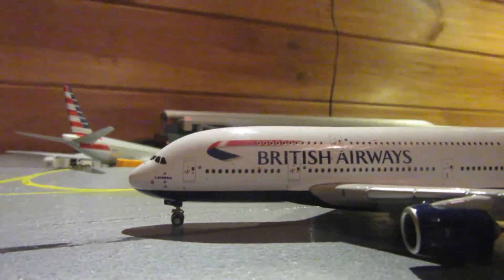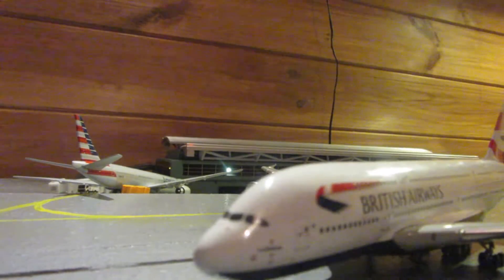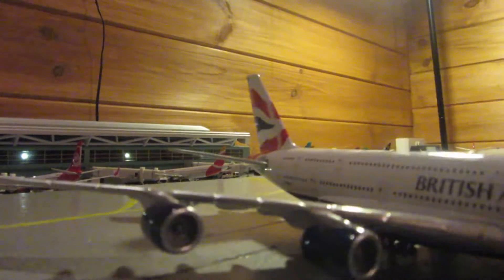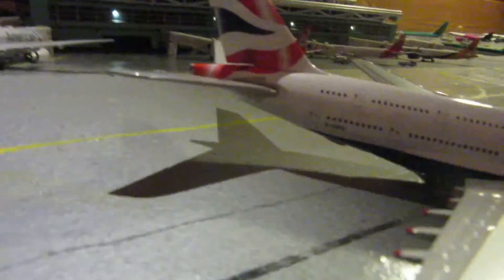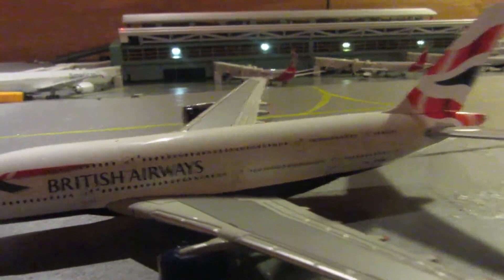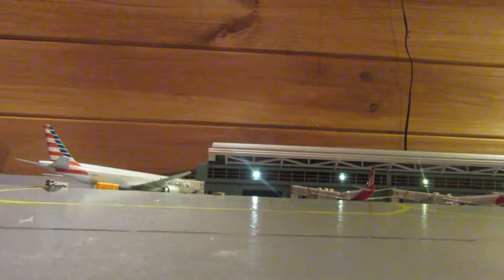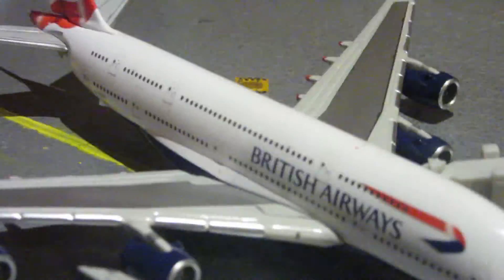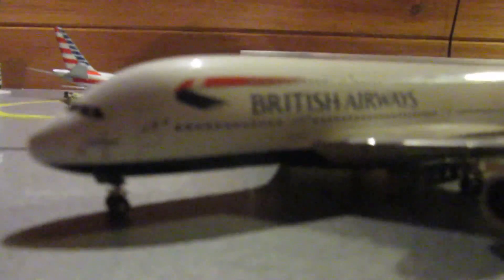Gemini Jets 1:400 Scale British Airways A380-800 Review (Read Description)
A Review of the Gemini Jets British Airways Airbus A380-800 in 1:400 scale. I said Several things in the Video that turned out to Be Incorrect,I Apologize for that. I'm not sure if G-GGIB is an Actually Registered Aircraft Either.